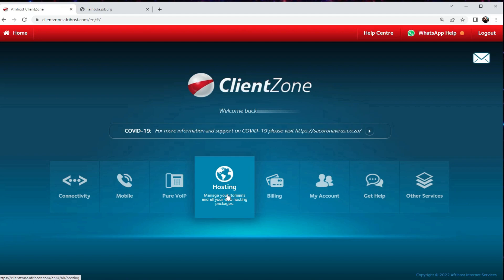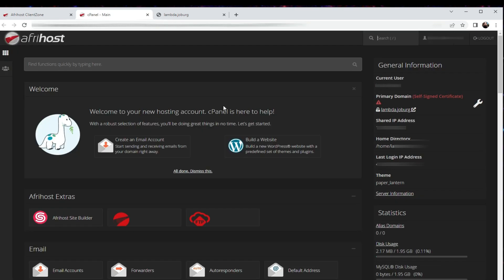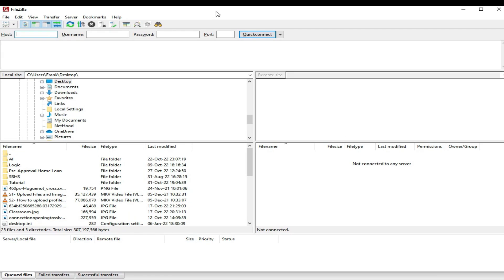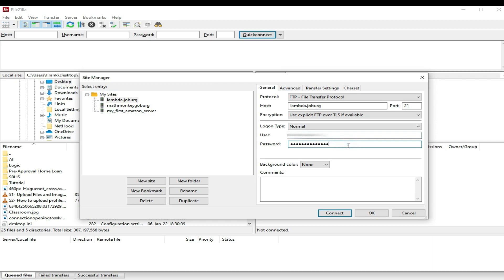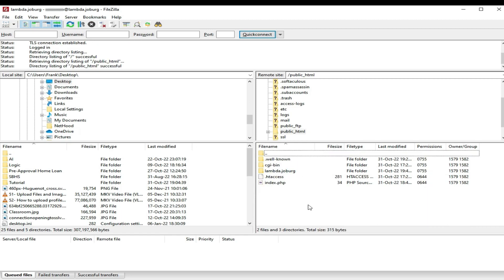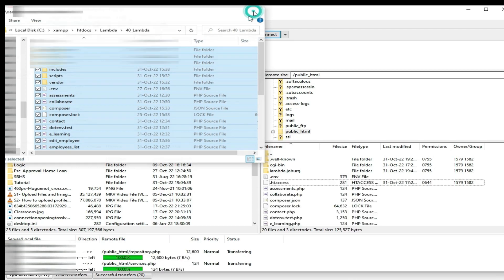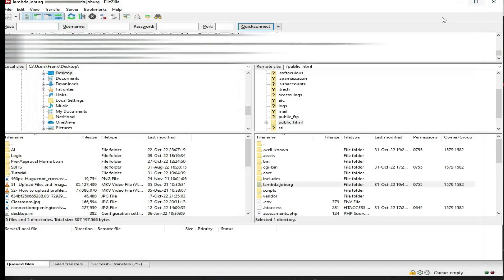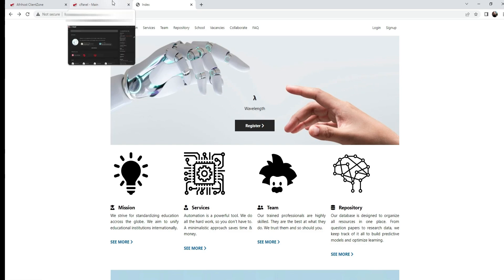#2 Configuring FTP Client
In this tutorial you will learn how to configure your FTP client to connect to your Afrihost Client Zone c-panel business profile in order to transfer website files from your developers PC to your live server